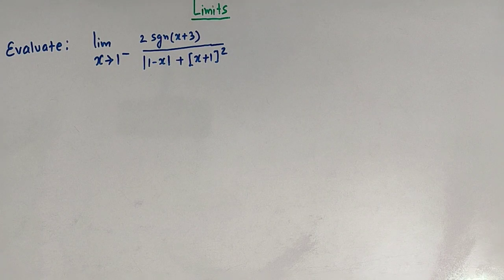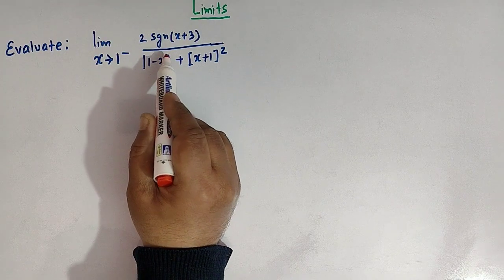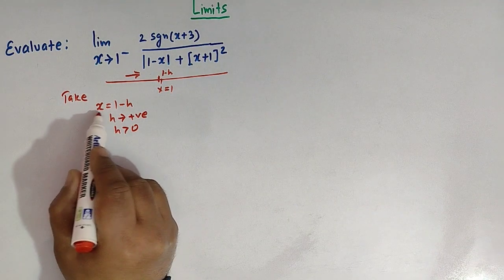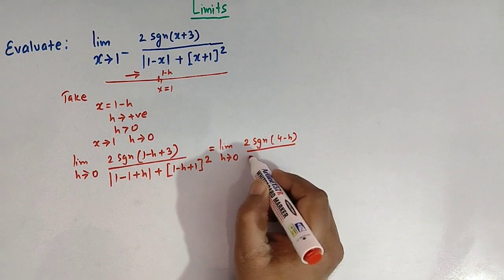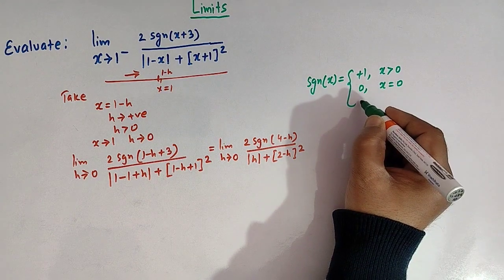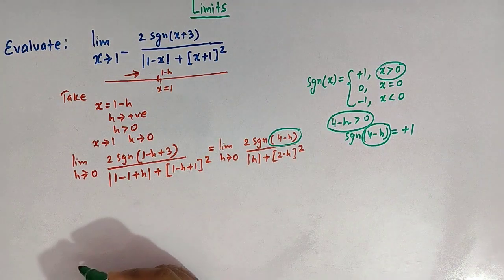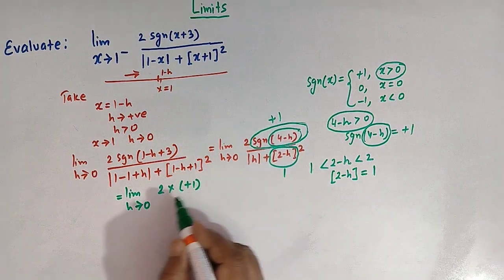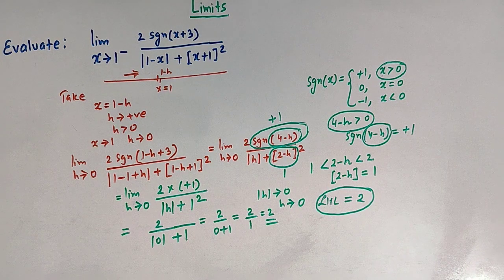Limits involving Signum function, absolute value function and Greatest Integer function.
How to find limits involving greatest Integer Function, Signum function and modulus Function.